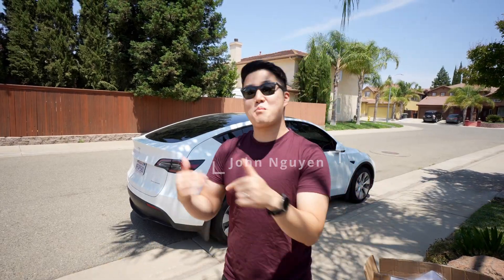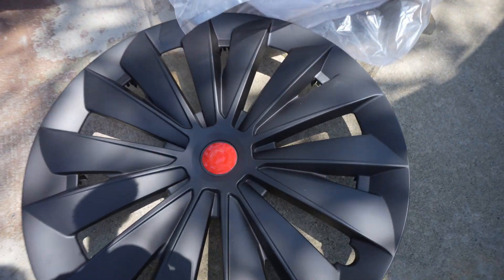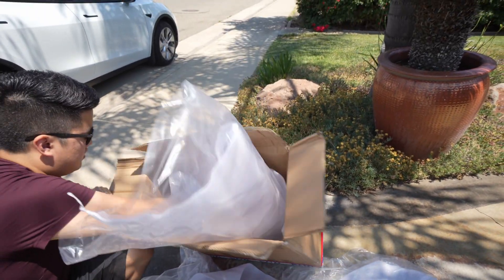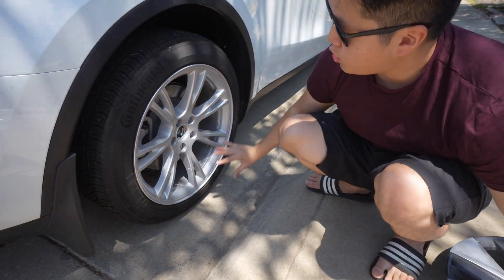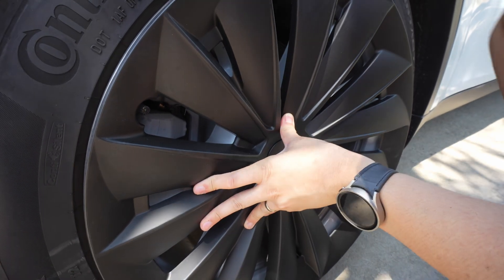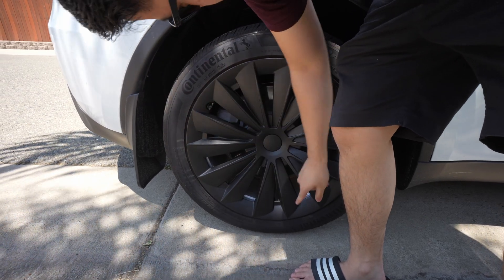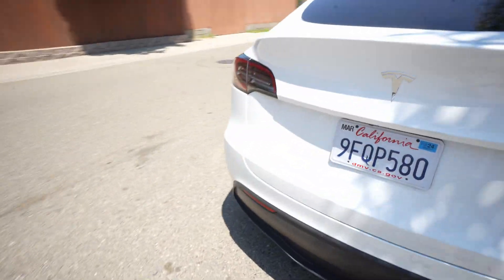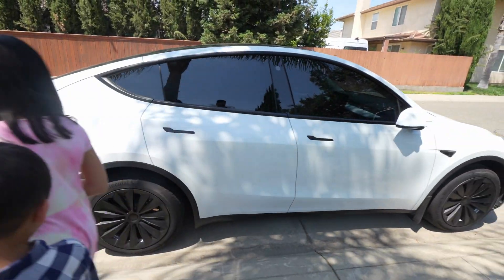Transforming Tesla Model Y: Upgrading to best Aerocap for Maximum Efficiency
In this exciting episode, join us as we dive deep into the world of Tesla upgrades and witness the astonishing transformation of a Model Y. Now this isn't my Tesla my but all the same a much needed upgrade.  In our quest for unparalleled efficiency, we explore the installation process of Aerocap, an innovative and cutting-edge accessory designed to optimize the aerodynamics of your Tesla.

Discover the incredible benefits of upgrading to Aerocap, including enhanced range, improved performance, and reduced wind resistance. We take you step by step through the installation, sharing expert tips and insights to ensure a seamless and successful upgrade.

Watch as our team of Tesla enthusiasts unveils the stunning visual makeover achieved with the installation of Aerocap, giving the Model Y a sleek, futuristic appearance while simultaneously boosting its efficiency.

Whether you're a Tesla owner or simply an electric vehicle enthusiast, this video is a must-watch for anyone interested in maximizing their EV's performance and minimizing their environmental impact. Don't miss out on this transformative journey with us, as we upgrade the Tesla Model Y with the game-changing Aerocap. Hit the play button and let's embark on this electrifying adventure together! Out with the ugly stock ones, in with these cool hip ones.